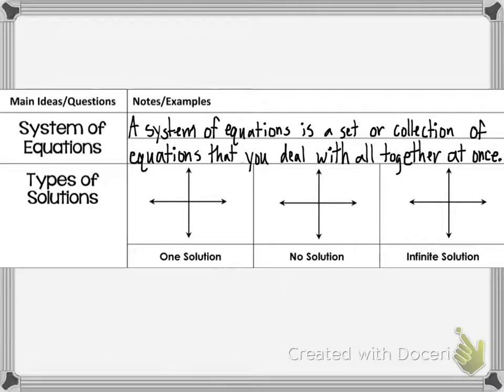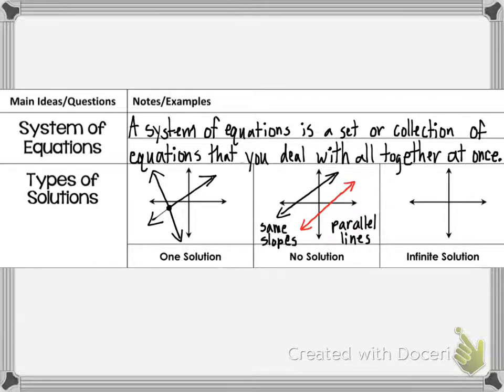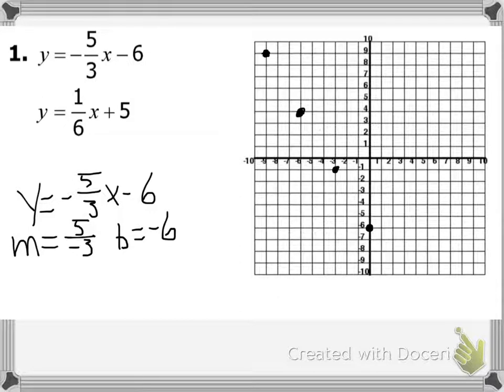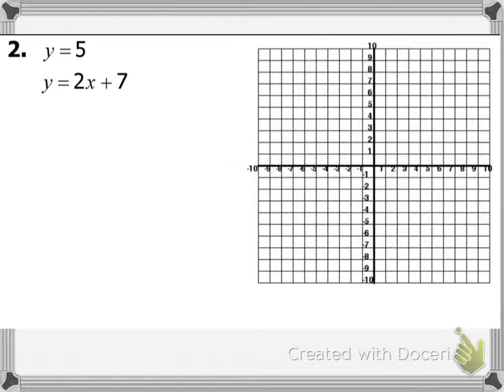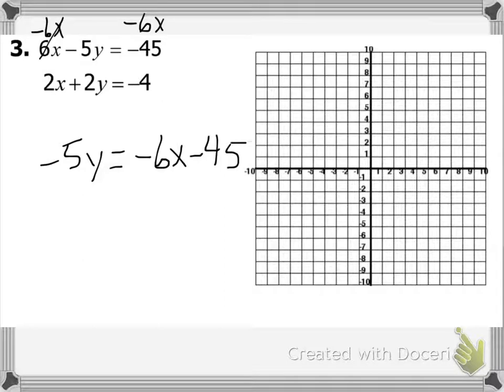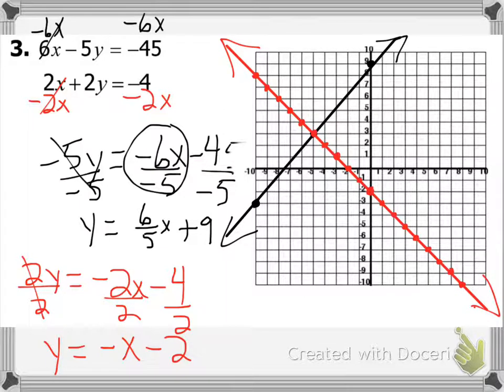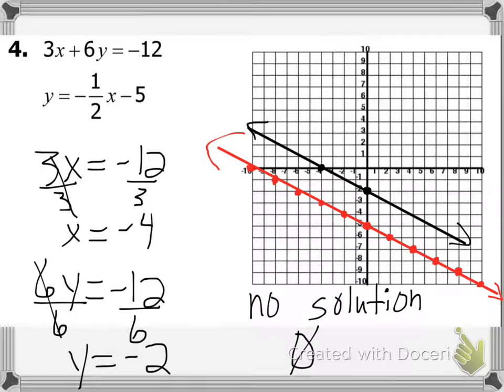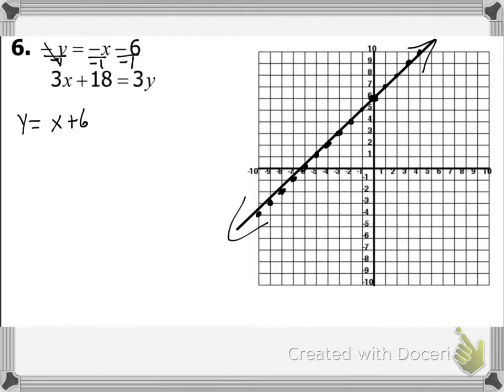Solving Systems of Equations by Graphing (2 vars) Notes (6th hour)